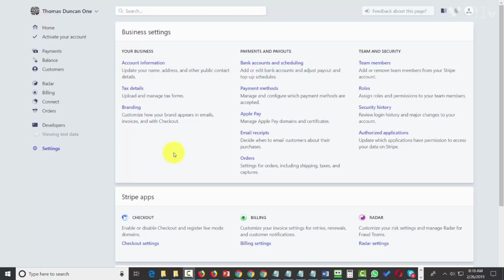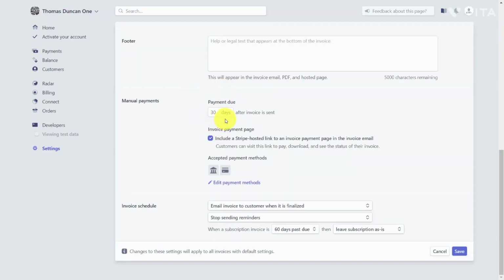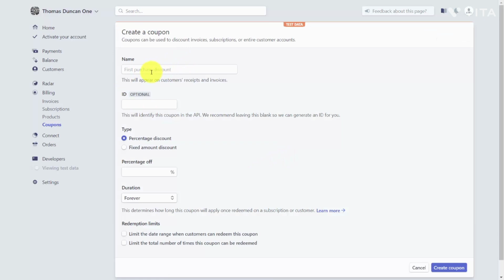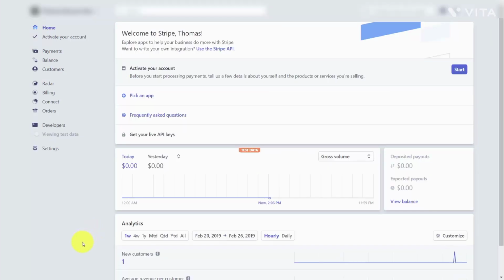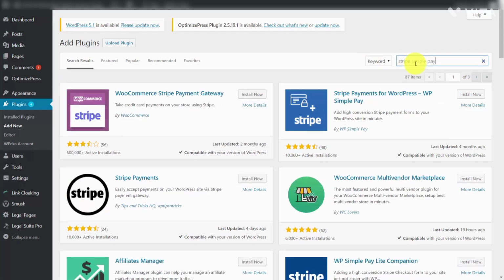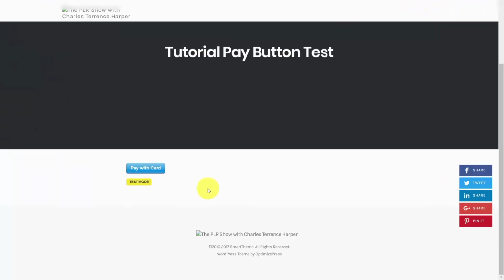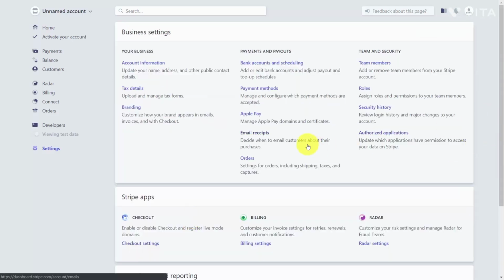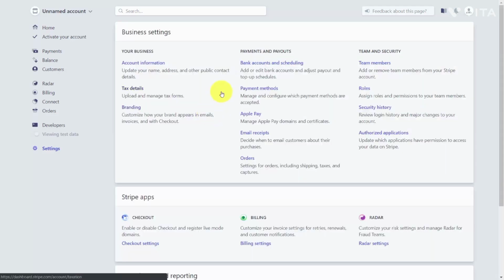Free video course of Receive Payments with Stripe – Step-by-Step Guide for Beginners part-3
Want to start accepting online payments quickly and securely? This hands-on video course teaches you how to receive payments using Stripe, one of the most powerful and trusted payment gateways in the world.

Perfect for freelancers, entrepreneurs, developers, and small business owners, this course walks you through every step—from creating a Stripe account to integrating payment functionality on your website or app.

What You’ll Learn:

How Stripe works and why it's a top choice for online payments

Setting up a Stripe account and dashboard overview

Creating payment links and simple checkout pages

Accepting card payments, Apple Pay, Google Pay, and more

Using Stripe API (intro-level) for developers

Managing transactions, refunds, and payouts

Ensuring security and PCI compliance

Easy-to-follow lessons with real-world examples

Ideal for e-commerce, service providers, and digital product sellers

Includes tips on optimizing the payment flow for better conversions

By the end of the course, you’ll be ready to start receiving payments globally, with confidence and control.

Start now and unlock the power of Stripe to grow your online business!

Want a more technical version, or one tailored for a specific audience like developers or e-commerce sellers?